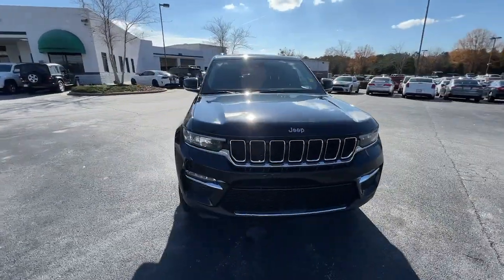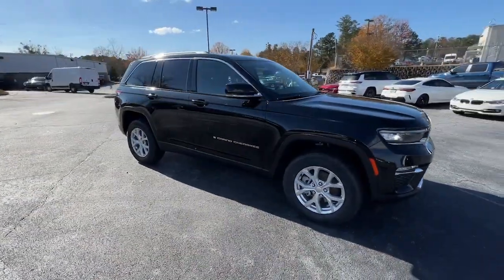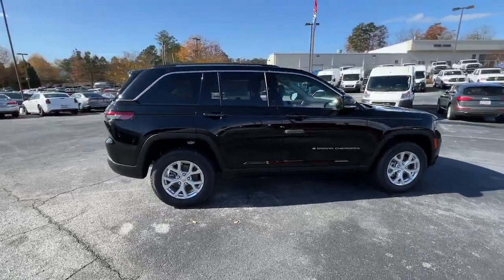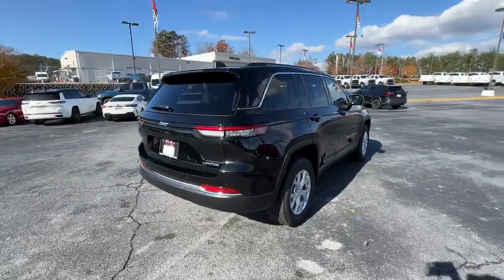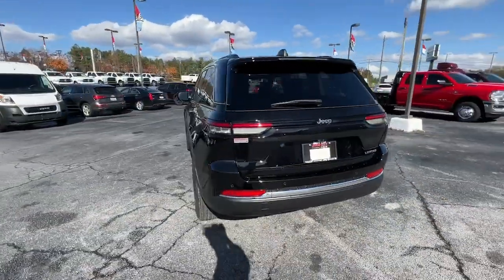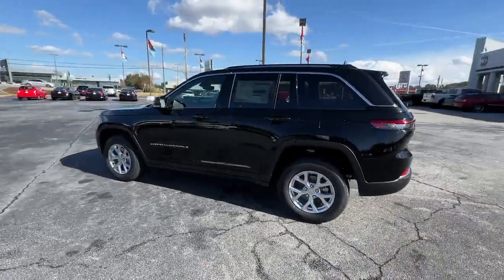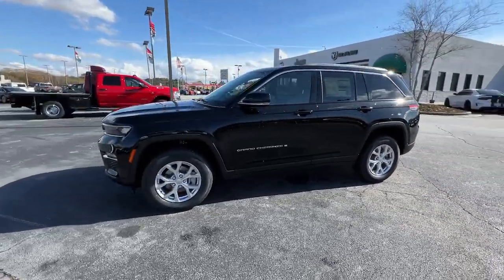2023 Jeep Grand Cherokee Union City, Fairburn, Arbor West, South Fulton, Arbor West, GA 534480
Diamond Black Crystal Pearlcoat New 2023 Jeep Grand Cherokee Limited available in Union City, GA at Union City Chrysler Dodge Jeep RAM Fiat. Servicing the Union City, Fairburn, Arbor West, South Fulton, Arbor West, GA area.

*Equipment*This model has an elegant black exterior finish. The Jeep Grand Cherokee has a 3.6 liter V6 Cylinder Engine high output engine. Load groceries and much more with ease into the Jeep Grand Cherokee thanks to the power liftgate. Expand the cargo capabilities of this model by using the installed roof rack. It is rear wheel drive. Anti-lock brakes will help you stop in an emergency. Easily set your speed in the Jeep Grand Cherokee with a state of the art cruise control system. Increase or decrease velocity with the touch of a button. This mid-size suv has an automatic transmission. This model is equipped with a gasoline engine. This mid-size suv looks aggressive with a streamlined rear spoiler. The spacious cabin accommodates your family and friends in comfort. Take it to the mountains or the beach. this mid-size suv can handle it all.*Packages*WHEELS: 18 X 8 FULLY PAINTED ALUMINUM. Equipment listed is based on original vehicle build. Please confirm the accuracy of the included equipment by calling the dealer prior to purchase.
ENGINE: 3.6L V6 24V VVT UPG I W/ESS  (STD),DIAMOND BLACK CRYSTAL PEARLCOAT,GLOBAL BLACK  CAPRI LEATHER SEATS,WHEELS: 18 X 8 FULLY PAINTED ALUMINUM  (STD),TIRES: 265/60R18 BSW A/S LRR  (STD),QUICK ORDER PACKAGE 23E  -inc: Engine: 3.6L V6 24V VVT UPG I w/ESS  Transmission: 8-Speed Automatic 8HP50,TRANSMISSION: 8-SPEED AUTOMATIC 8HP50,Rear Wheel Drive,Power Steering,ABS,4-Wheel Disc Brakes,Brake Assist,Brake Actuated Limited Slip Differential,Aluminum Wheels,Temporary Spare Tire,Heated Mirrors,Power Mirror(s),Integrated Turn Signal Mirrors,Rear Defrost,Privacy Glass,Intermittent Wipers,Variable Speed Intermittent Wipers,Rear Spoiler,Remote Trunk Release,Power Liftgate,Power Door Locks,Daytime Running Lights,Automatic Headlights,LED Headlights,Fog Lamps,Automatic Highbeams,AM/FM Stereo,Navigation System,Satellite Radio,Bluetooth Connection,HD Radio,Requires Subscription,Premium Sound System,MP3 Player,Steering Wheel Audio Controls,Auxiliary Audio Input,Premium Sound System,Power Driver Seat,Power Passenger Seat,Mirror Memory,Driver Adjustable Lumbar,Seat Memory,Power Driver Seat,Driver Adjustable Lumbar,Power Passenger Seat,Passenger Adjustable Lumbar,Pass-Through Rear Seat,Heated Rear Seat(s),Rear Bench Seat,Adjustable Steering Wheel,Trip Computer,Power Windows,WiFi Hotspot,Heated Steering Wheel,Keyless Entry,Power Door Locks,Keyless Start,Keyless Entry,Power Door Locks,Universal Garage Door Opener,Cruise Control,Adaptive Cruise Control,Climate Control,Multi-Zone A/C,A/C,Woodgrain Interior Trim,Leather Seats,Bucket Seats,Driver Vanity Mirror,Passenger Vanity Mirror,Driver Illuminated Vanity Mirror,Passenger Illuminated Visor Mirror,Floor Mats,Mirror Memory,Seat Memory,Remote Engine Start,Keyless Start,Smart Device Integration,Power Windows,Power Door Locks,Trip Computer,Heated Front Seat(s),Security System,Immobilizer,Traction Control,Stability Control,Traction Control,Front Side Air Bag,Telematics,Requires Subscription,Rear Parking Aid,Blind Spot Monitor,Lane Departure Warning,Lane Keeping Assist,Lane Departure Warning,Front Collision Mitigation,Rear Collision Mitigation,Tire Pressure Monitor,Driver Air Bag,Passenger Air Bag,Front Head Air Bag,Rear Head Air Bag,Passenger Air Bag Sensor,Knee Air Bag,Child Safety Locks,Back-Up Camera